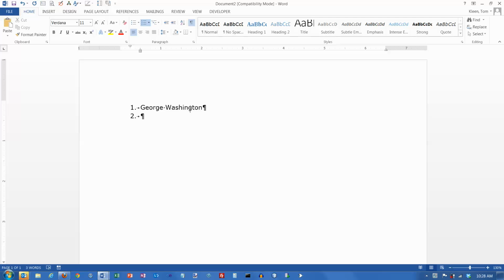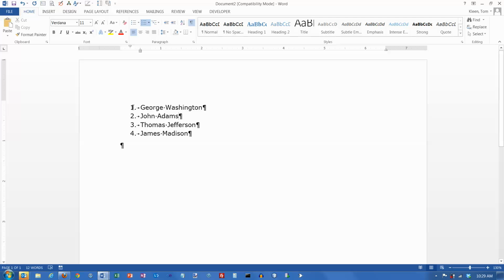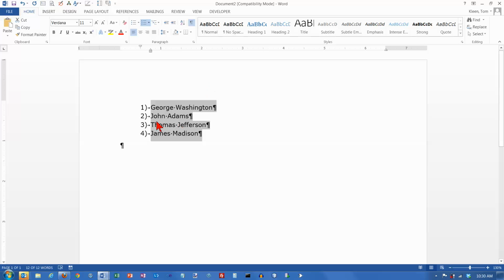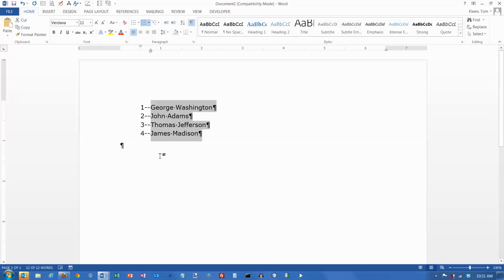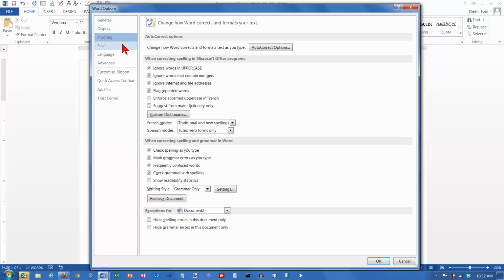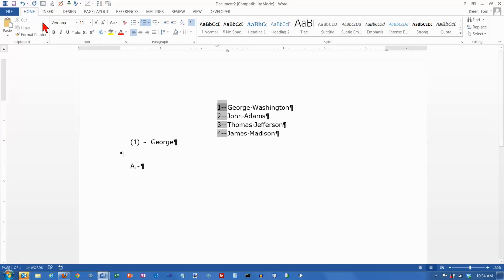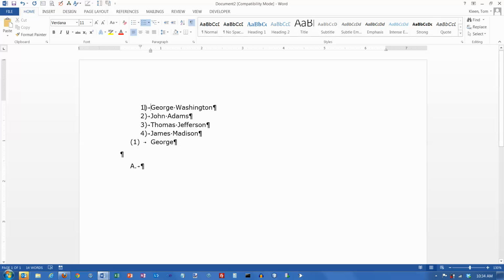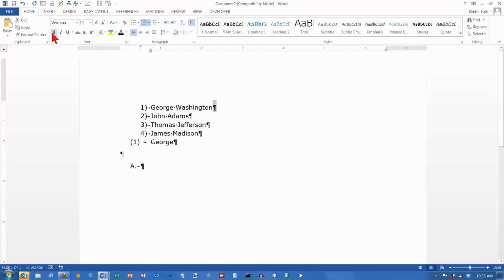Word 2013: Numbered Lists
Demonstrates how to create and format numbered lists in Word 2013